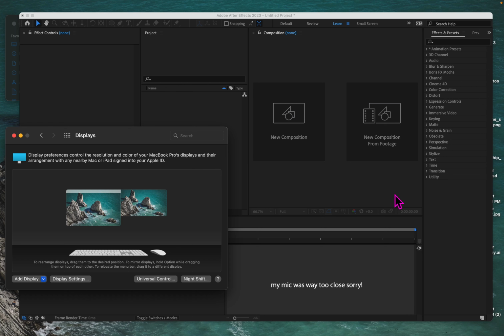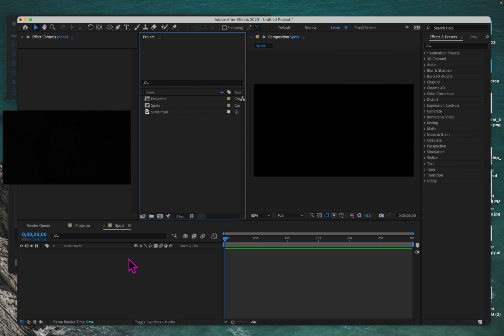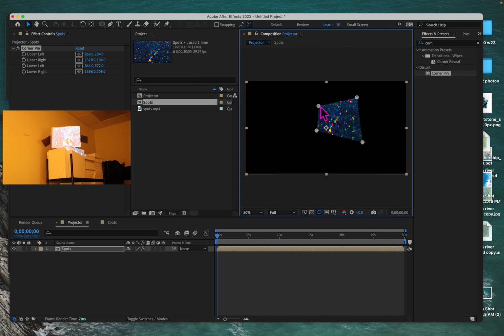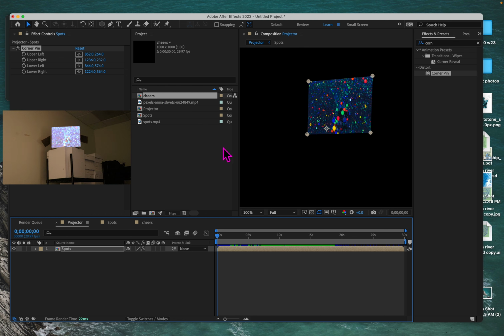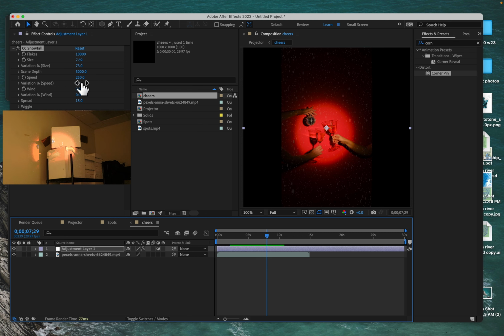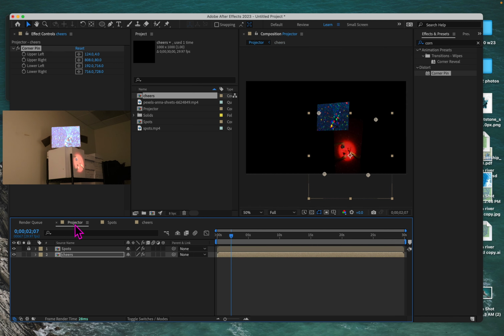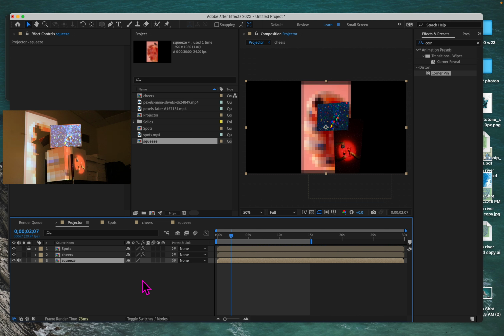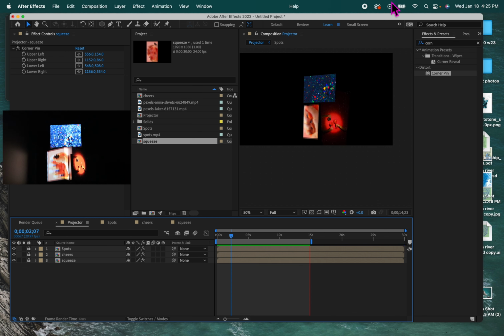Adobe After Effects 2023 - Projection Mapping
Getting you screen and projector output set up through AE. Creating a "Projector" composition, as well as compositions for media to be projected.